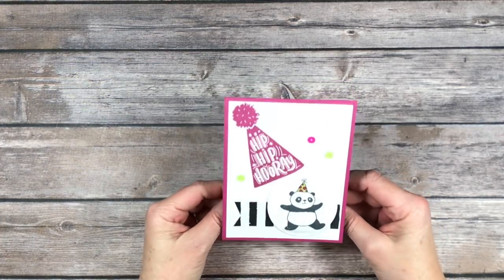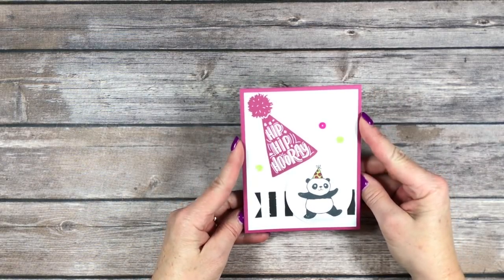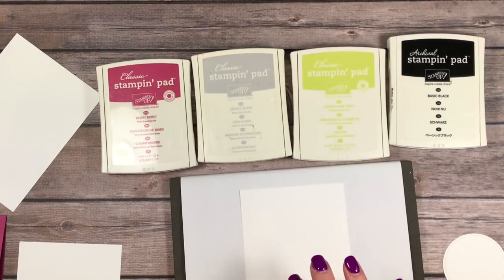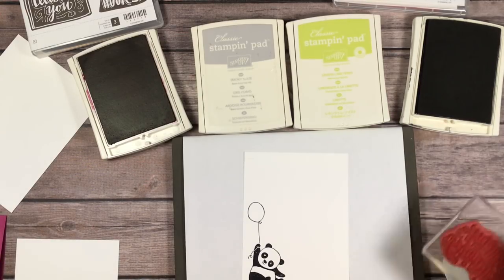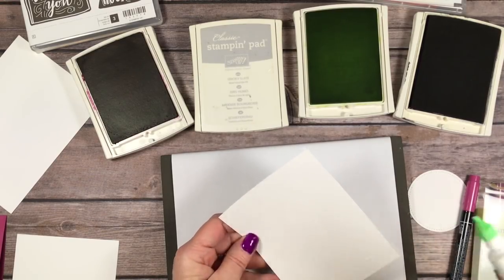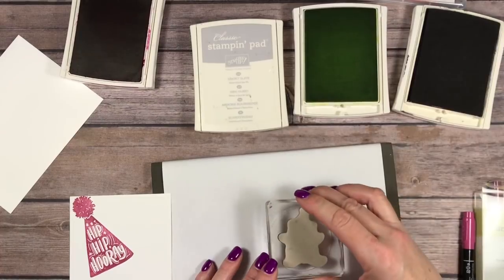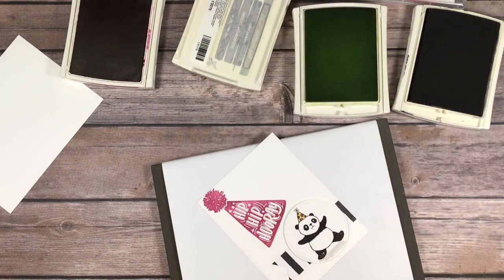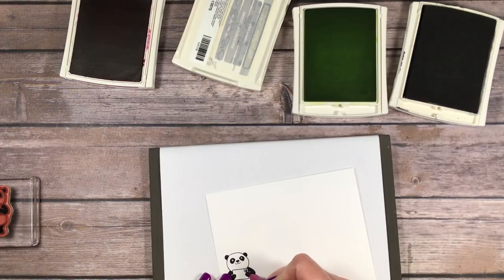Par-Tay Panda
This Party Panda stamp set is free with your $50 order through March 31st.